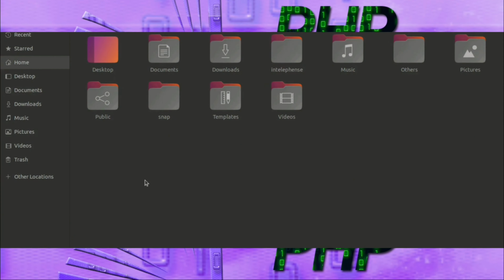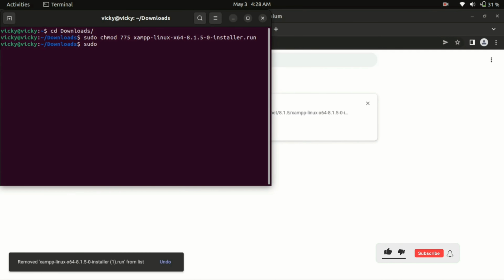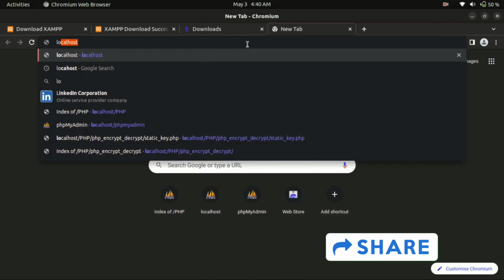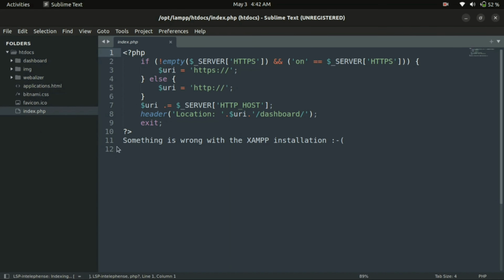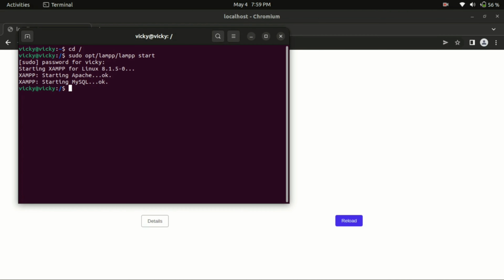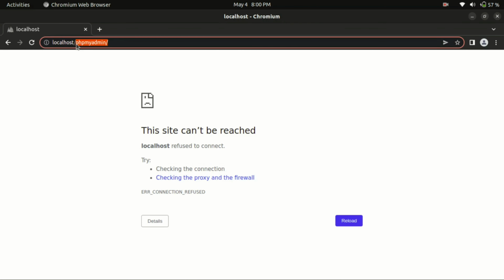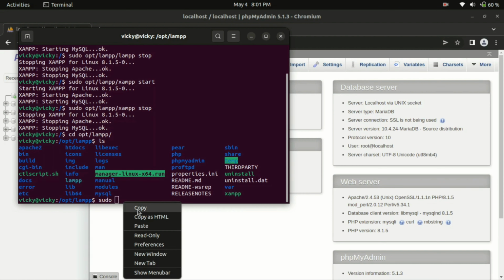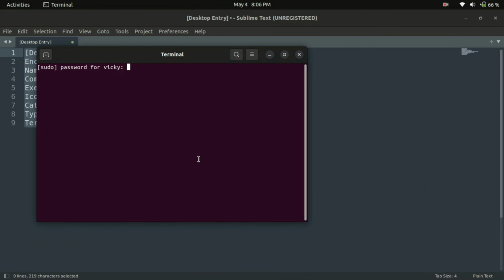PHP Tutorial 2 - Install and Launch XAMPP (PHP For Beginners)